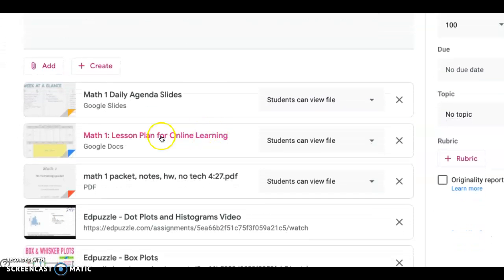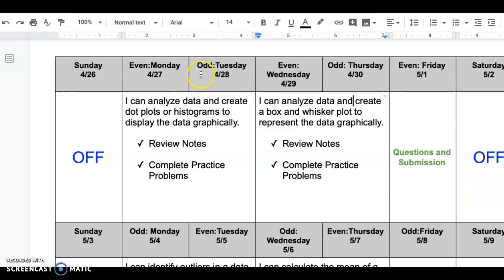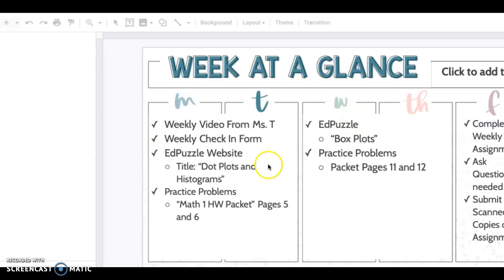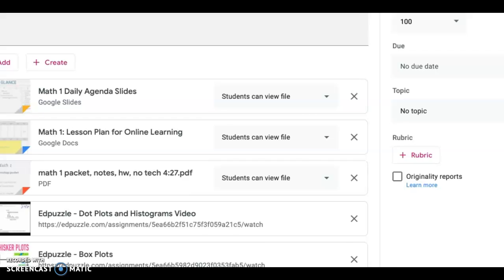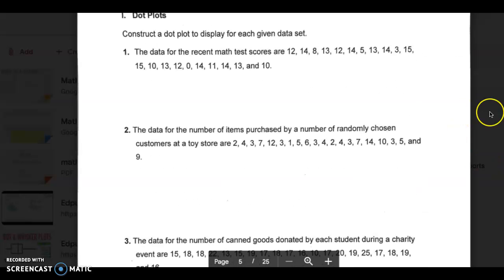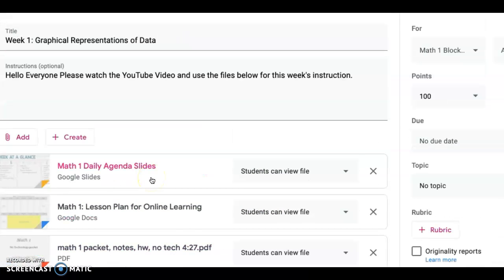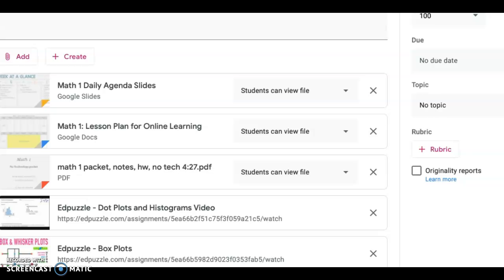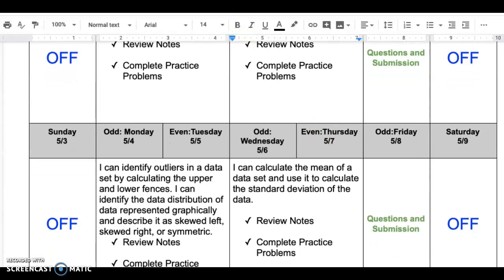Week 1: Math 1